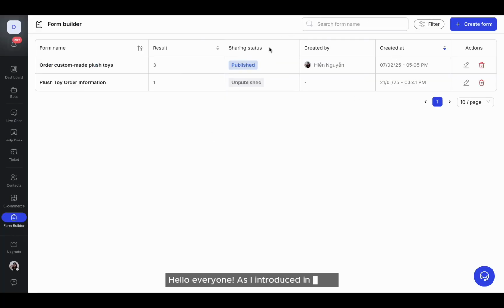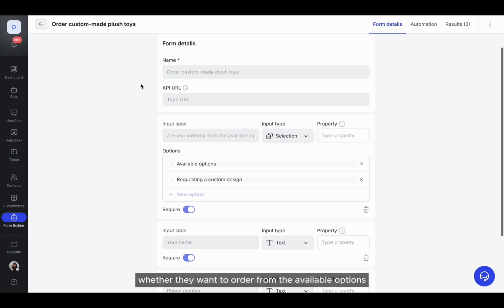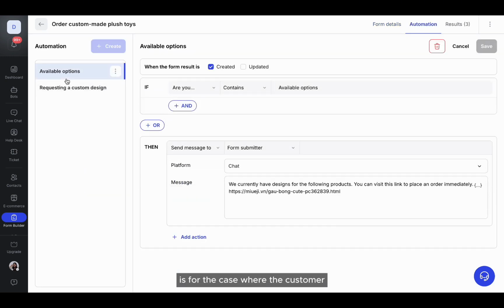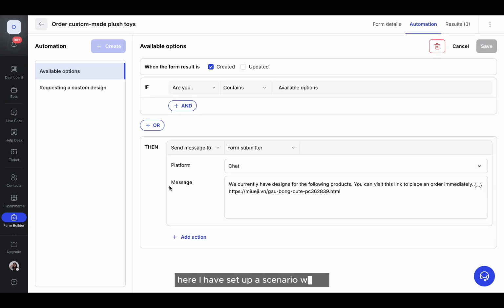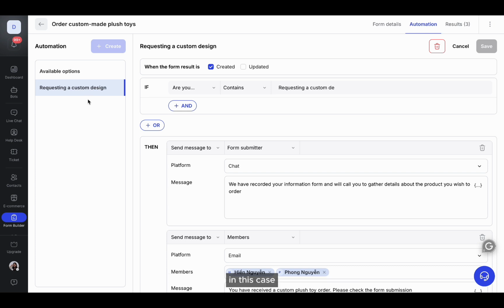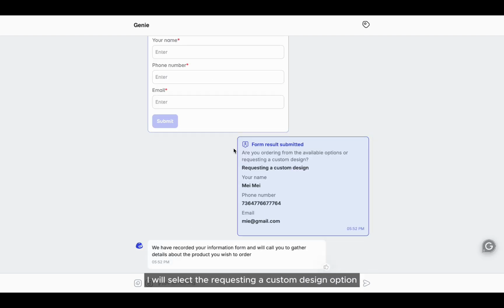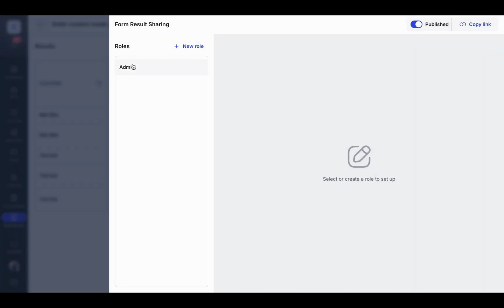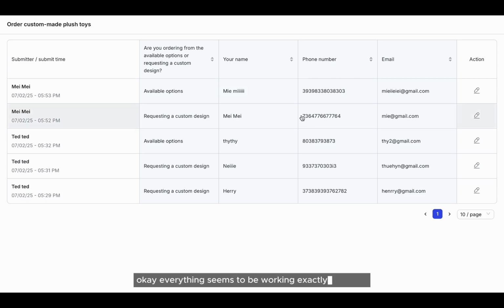Advanced Form Builder: Automation, Sharing, and Permissions Made Simple